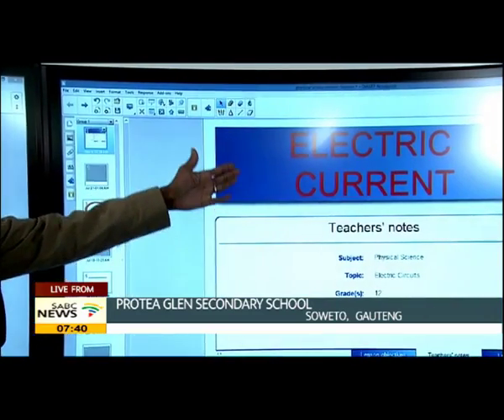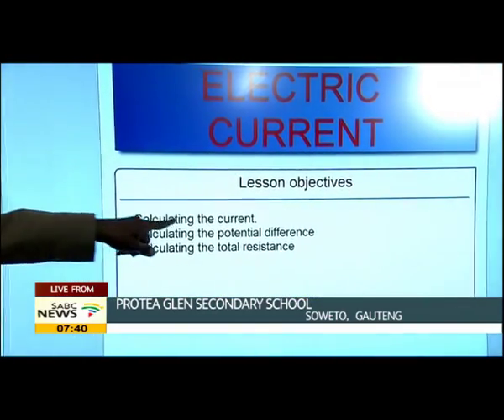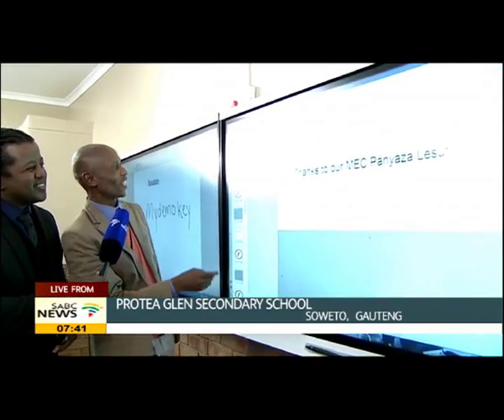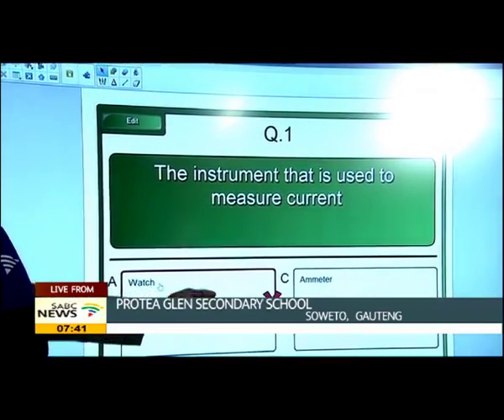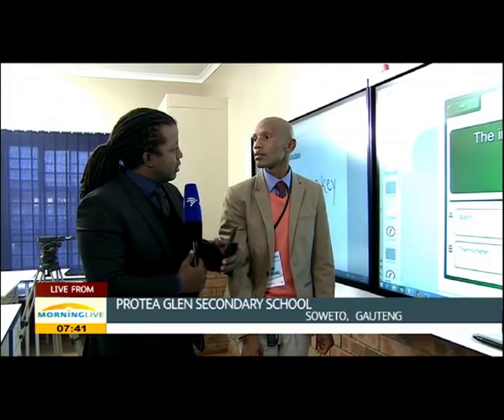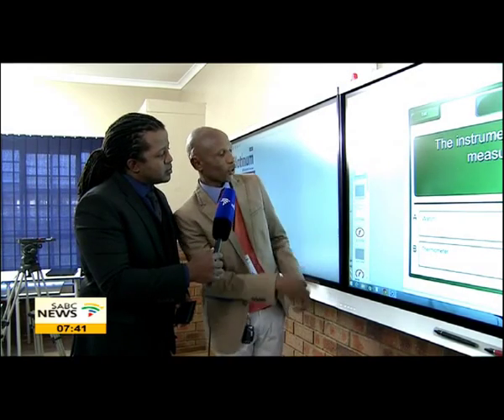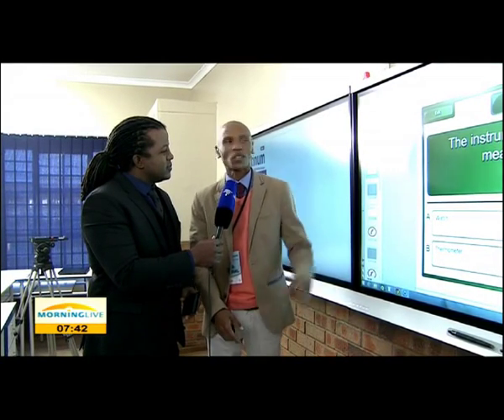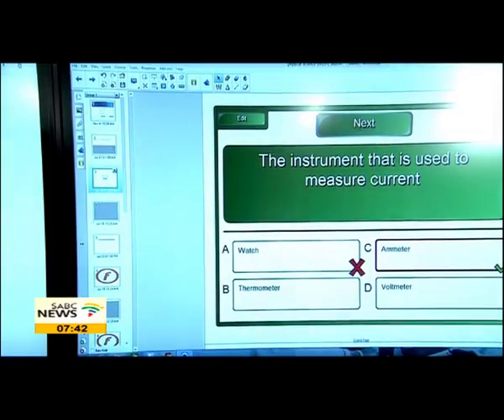Teacher Chauke on the E-learning launch in Protea Glen Sec school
Ahead of the launch of e-Learning 2, 835 teachers were trained on the use of smart-boards. Joining us is one of the teachers here at the Protea Glen Secondary School.